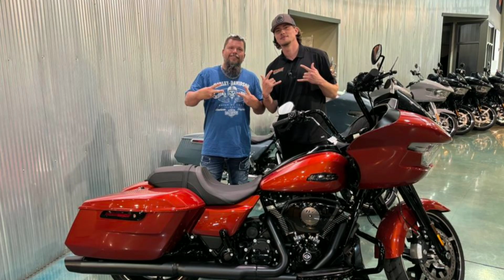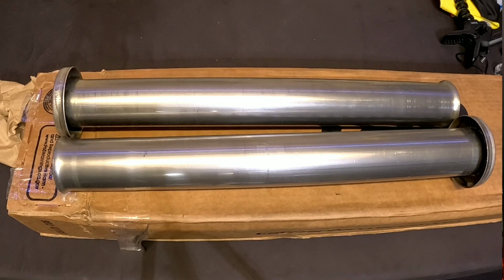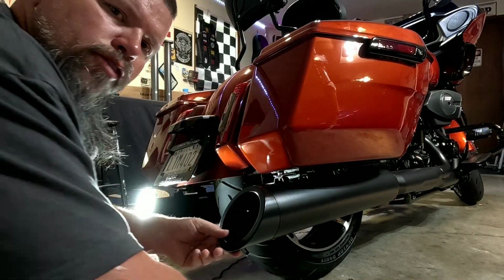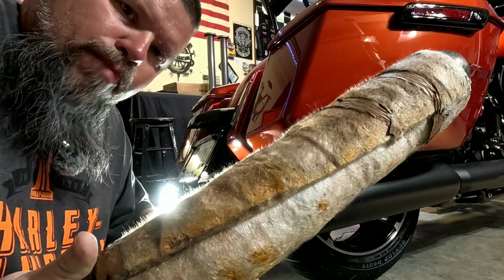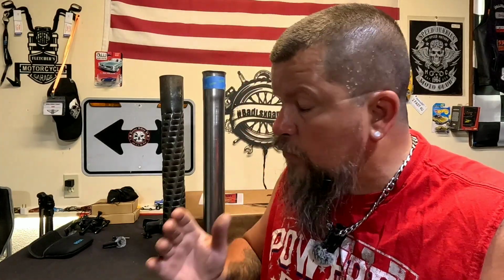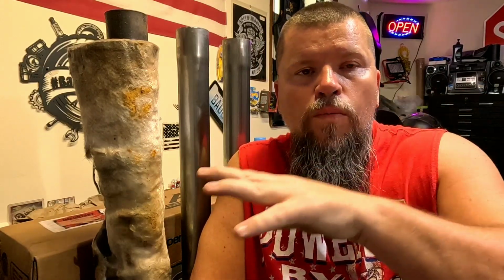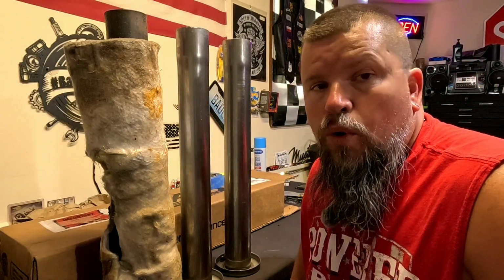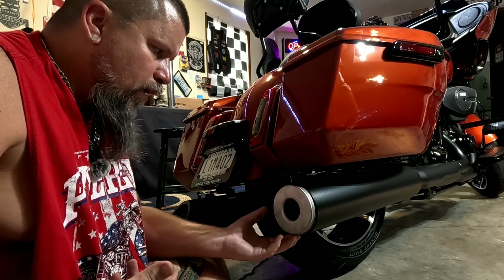CHANGING BAFFLES ON MY 24 ROAD GLIDE (mild to wild)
In this weeks video, I change up baffles on my Tab Performance mufflers. As good as the medium baffles sound, they are not loud enough for my taste. A months worth of mix ups, I finally make it happen! I make a sound that sounds like no other!!! Wanna know what I'm talking about, you gotta watch the video! I love y'all and until next week fam!! Enjoy!! ✌

Do you need led lights for your Harley, Honda, Suzuki, car, truck or even semi??? Check out eaglelights/BADLSXGARAGE.